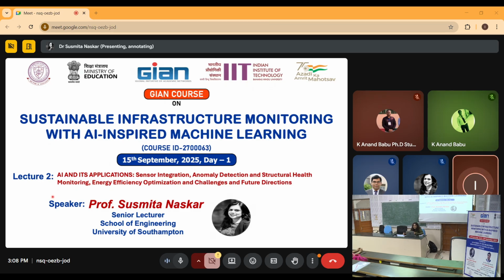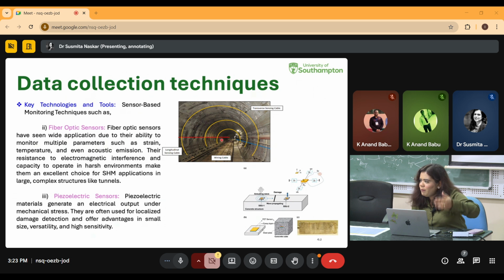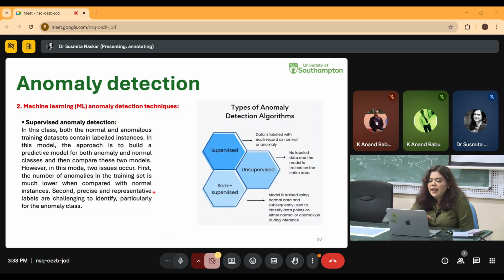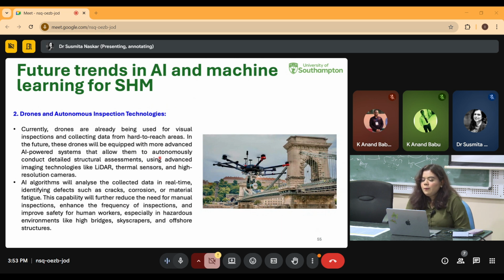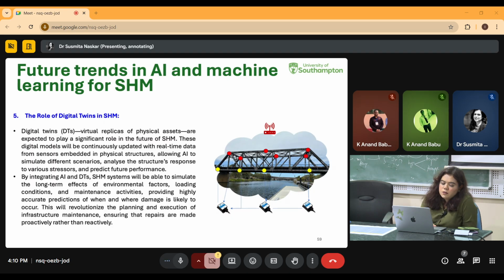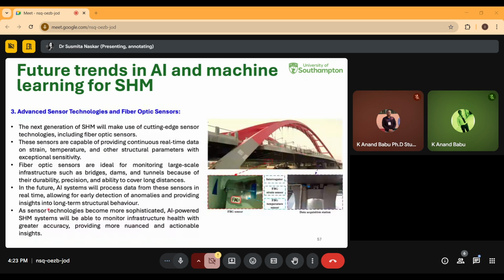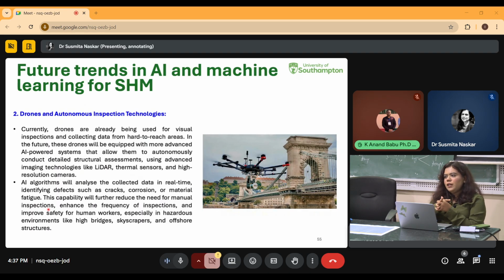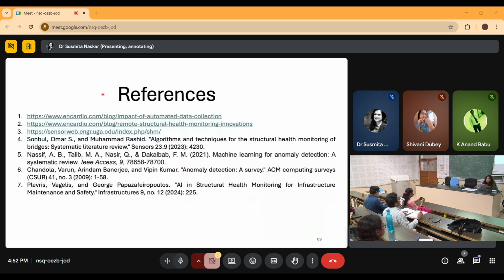L02 AI AND ITS APPLICATIONS